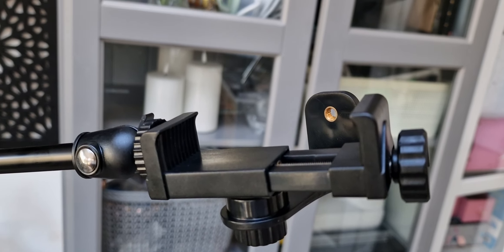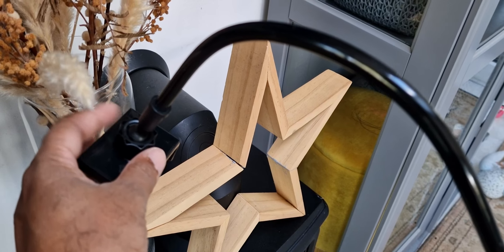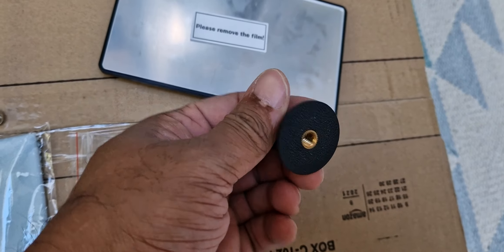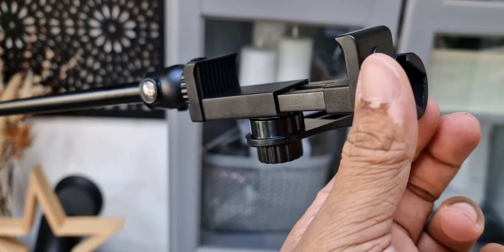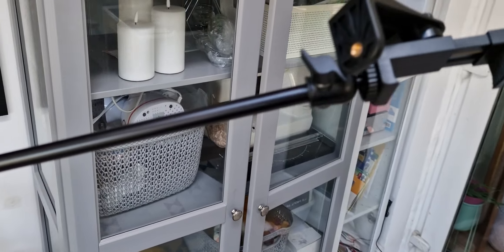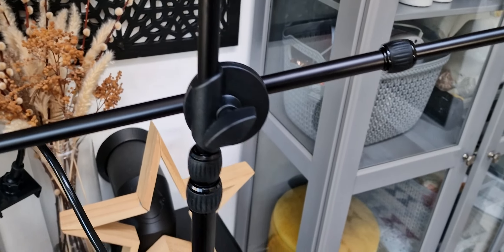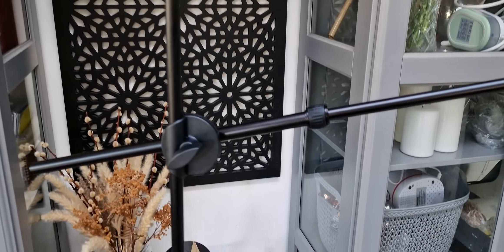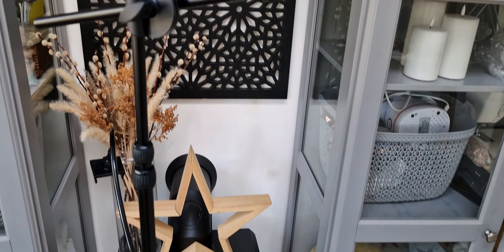Adjustable Phone Microphone Overhead Desk Clamp Mount Mic Arm EASY DIY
👉【Unique Novelty Patent Design】 With a monitoring mirror, it is more convenient to compose pictures, thereby improving the quality and efficiency of creation. At the same time, it is equipped with a wireless remote control, which can be more convenient for remote control photography, video recording and other operations.
👉【Sturdy and durable】: The bracket is made of high-quality aluminum alloy + ABS engineering plastic material, which is more lightweight and convenient, sturdy and durable, and has a longer service life.The stand is more stable and reliable, and will not damage the desktop. It does not need a tripod to fix it, and it can also maintain stable shooting and save space.
👉 【Flexible Adjustment】: This Mobile Phone phone holder is 360 degree adjustable, with telescopic pole mount adjustable height from 40-130cm , easily adjust it to most comfortable viewing angle. Convenient and flexible. And can also be used as a microphone and fill light Lamp table stand.
👉【Wide Compatibility】: This overhead cell phone mount has a strong compatibility, compatible with most phone devices, such as iPhone 13 / Pro / Mini / iPhone 11/11 Pro/11 /XS/XS Max/XR/X/8/8P/7/7P/6s/6, Google Nexus, Samsung S10/S9/S8/Note 10, and other P20/P10/MATE 30/MATE 20 etc. Also fit for most action camera with a width of 60-120mm.
👉【Applicable scene】: The stand is very suitable for short video bloggers and people with related hobbies who need short videos, unboxing videos, live broadcasts, food shooting, etc.